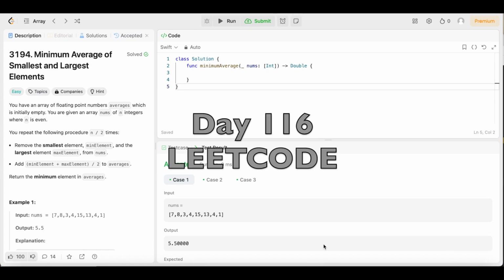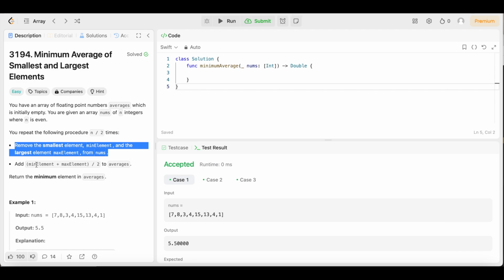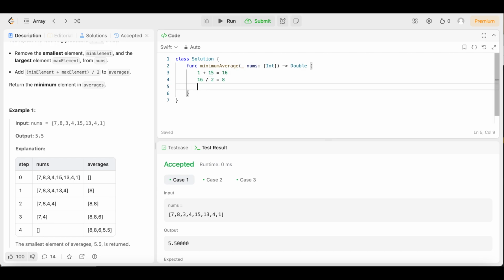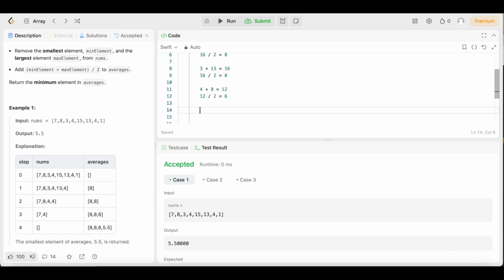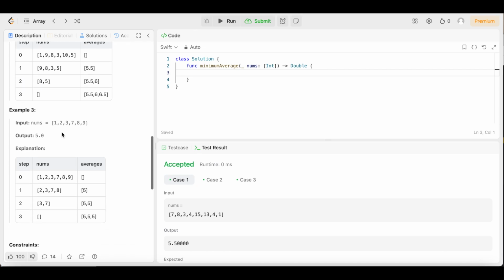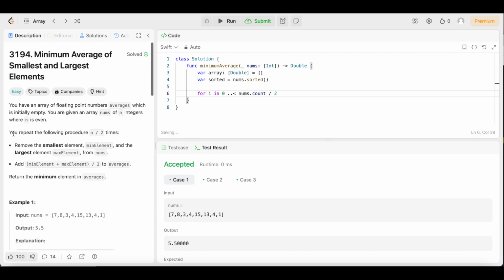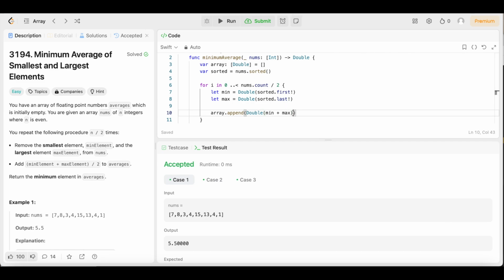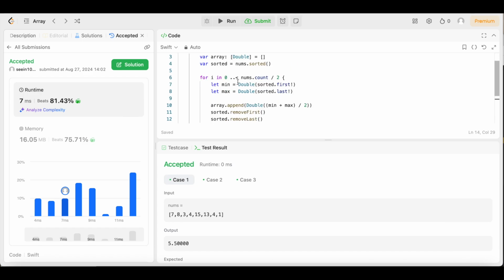Day 116: LeetCode Problem 3194. Minimum Average of Smallest and Largest Elements - Swift